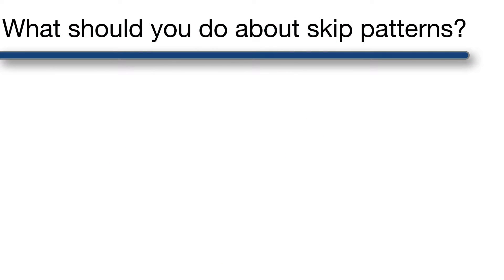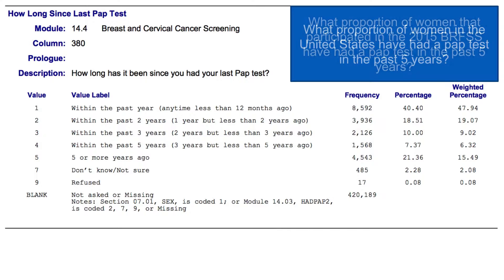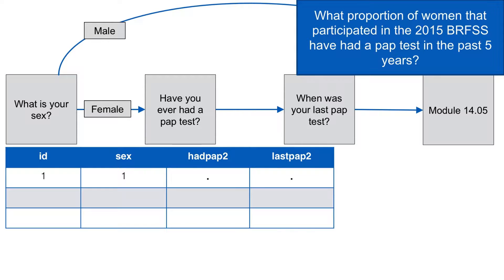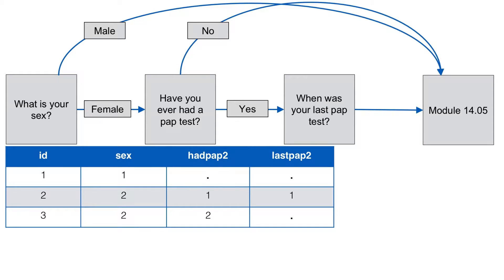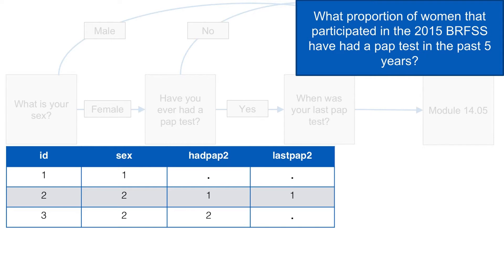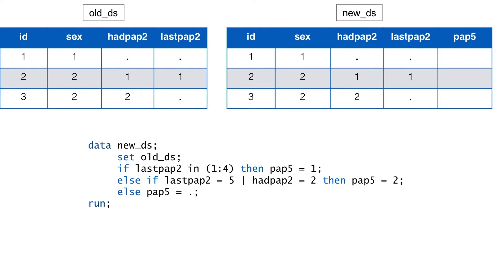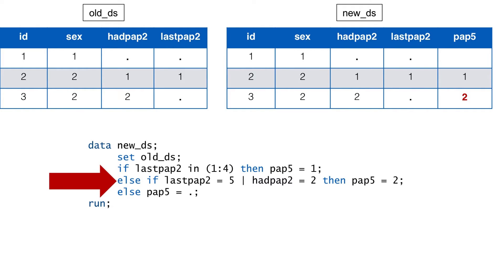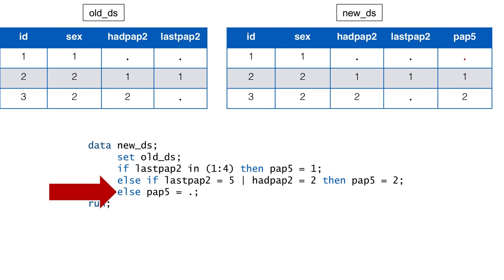Managing Skip Patterns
In this video, we discuss some basic data management techniques for dealing with skip patterns in your data.